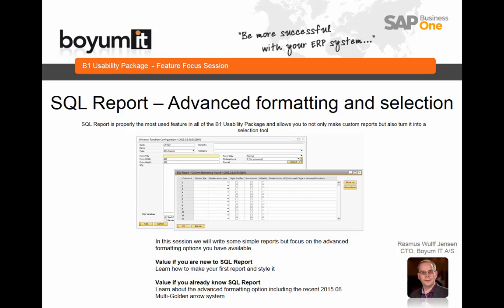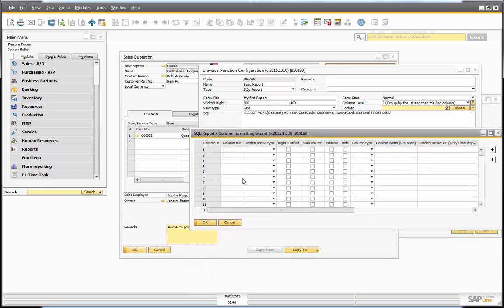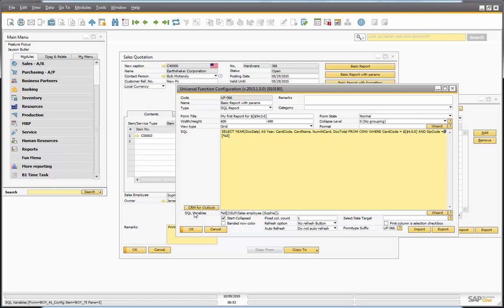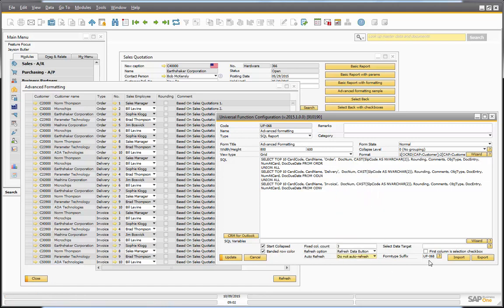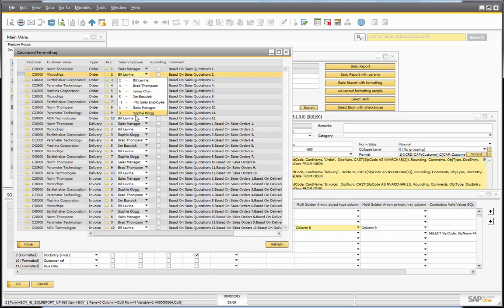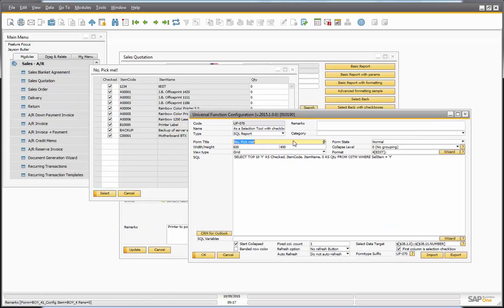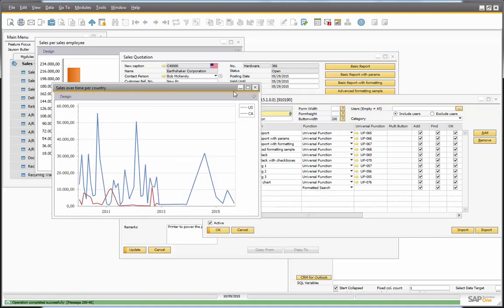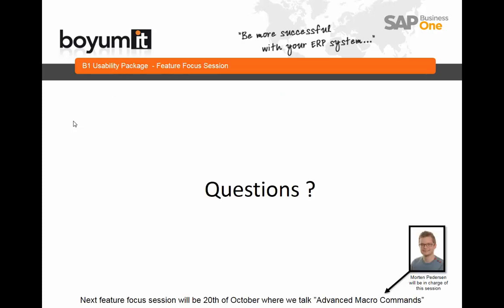Feature Focus Session - SQL Report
SQL Report is properly the most used feature in all of the B1 Usability Package and allows you to not only make custom reports but also turn it into a selection tool.

In this session we will write some simple reports but focus on the advanced formatting options you have available